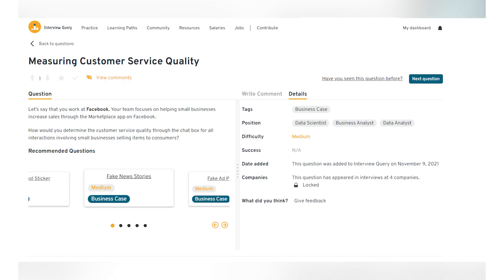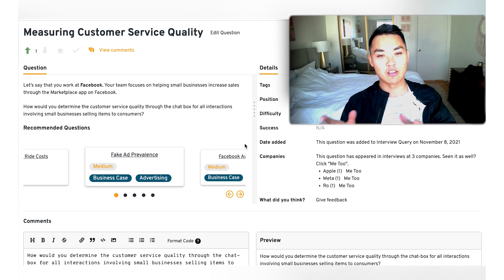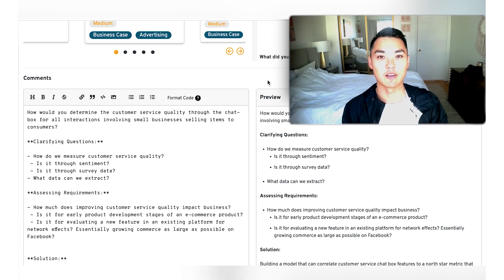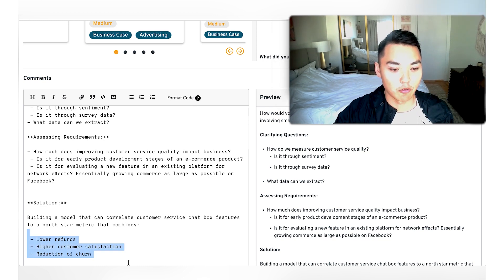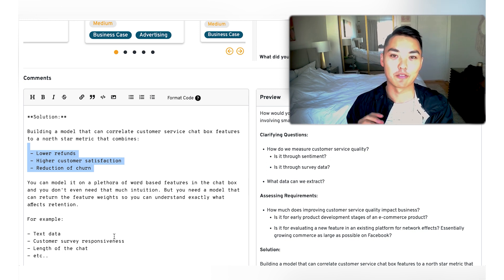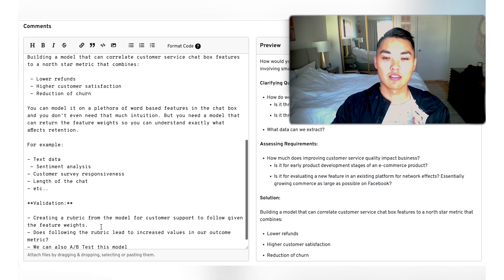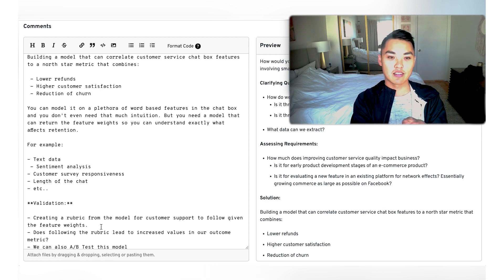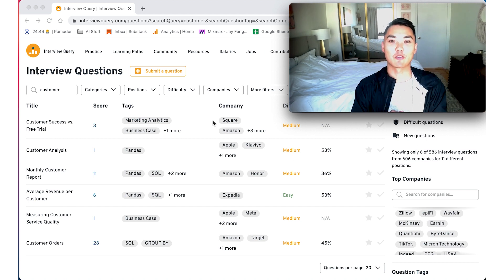How to MEASURE Customer Happiness Quality? (Data Science & Machine Learning problem)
In this video, we'll take an in-depth look into a data science and machine learning problem on e-commerce and customer service quality.

Interviews at top companies like Meta, Amazon, and Shopify are looking to evaluate how you apply data science to solve high-level business problems.

00:21- Intro
01:34- Question
02:24- Clarifying Questions
03:13- Assessing Requirements
05:07- Solution
08:31 - Validation